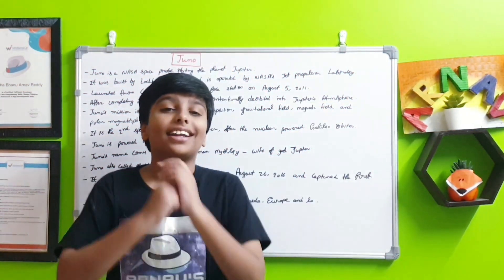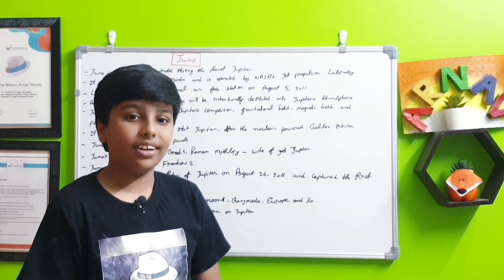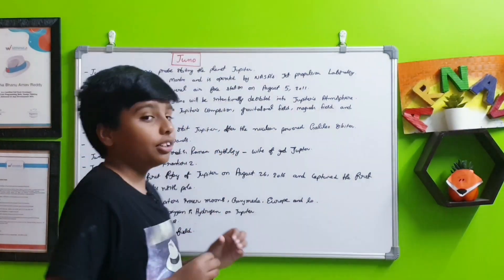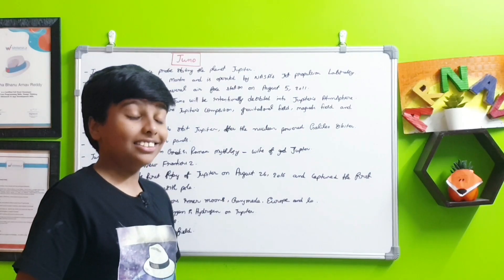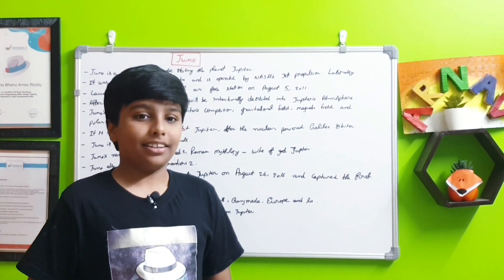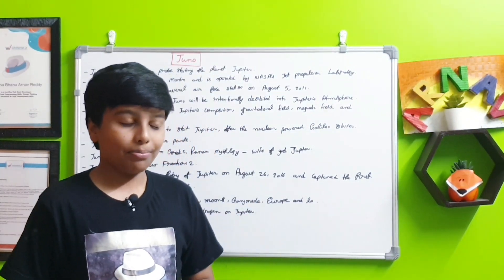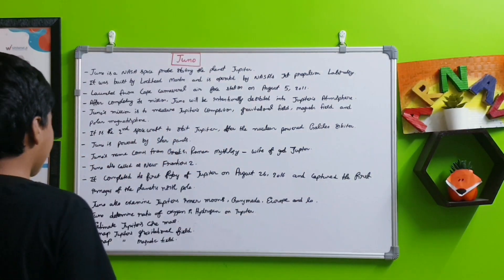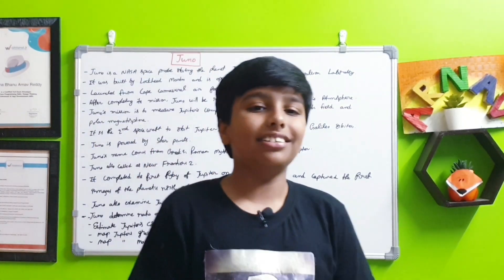Juno | Arnav's world | Space | Telugu kid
This video is about Juno